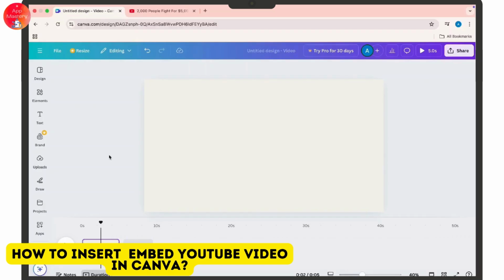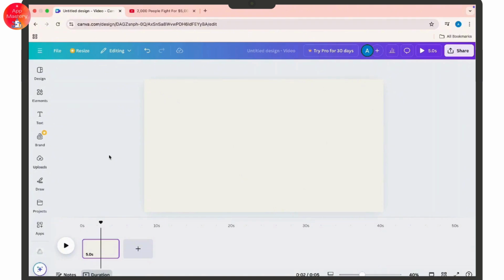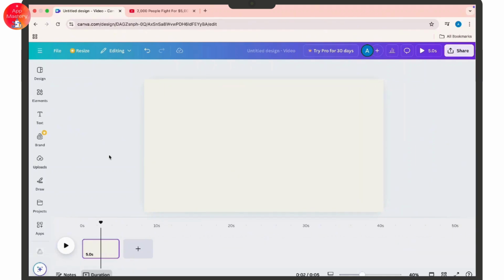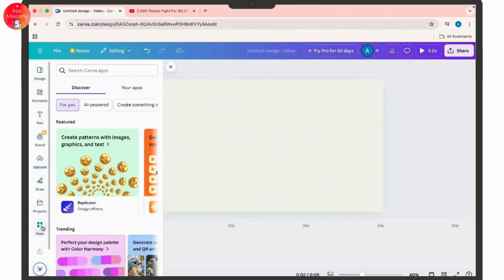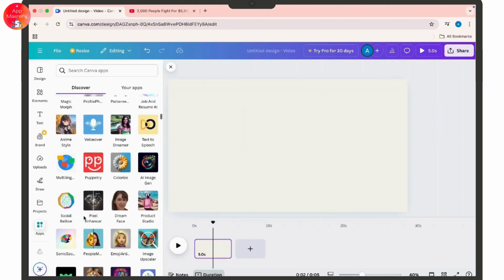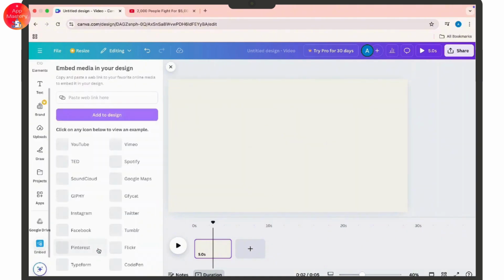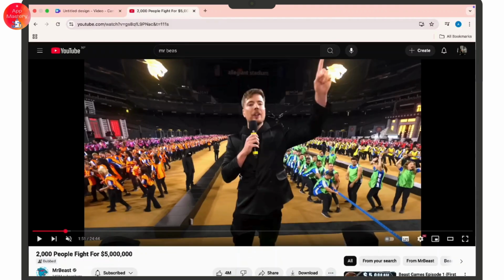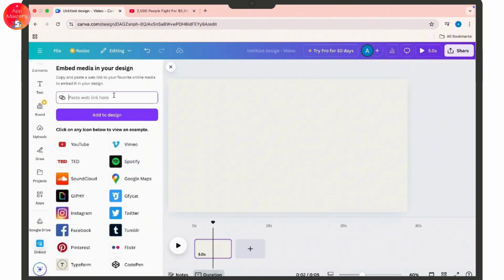How to Insert Embed YouTube Video in Canva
Want to add a YouTube video to your Canva design? This video will guide you through the simple steps to insert and embed a YouTube video into your Canva project. Whether you're asking, "How do I embed a YouTube video in Canva?" or need help with the embedding process, this tutorial has you covered. Learn how to enhance your designs with embedded videos directly from YouTube. Watch now to see how you can easily insert a YouTube video in Canva!

Timestamps:
00:00 How to Insert Embed YouTube Video in Canva
00:10 How Do I Embed a YouTube Video in Canva?